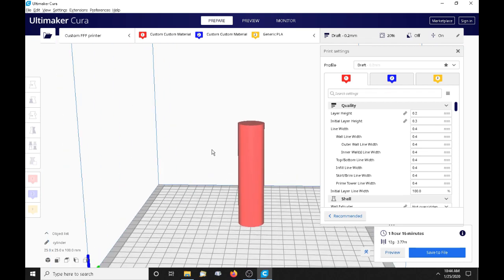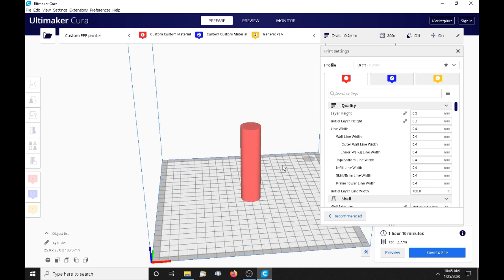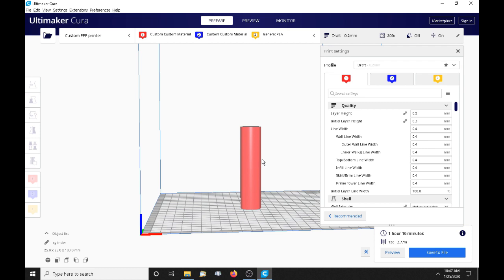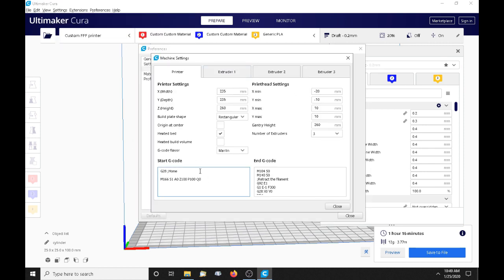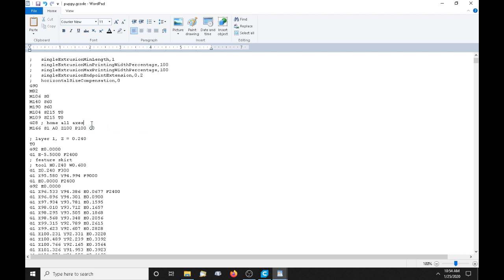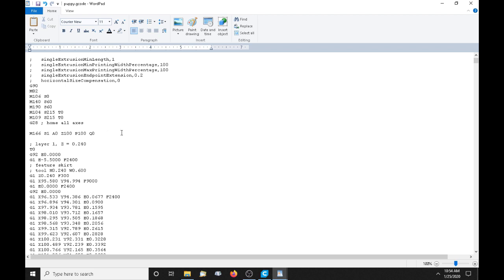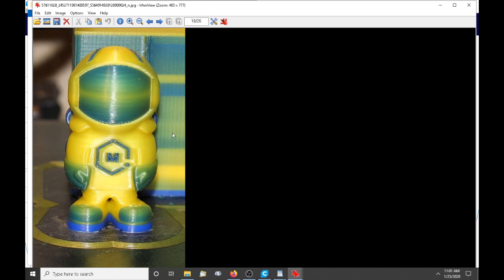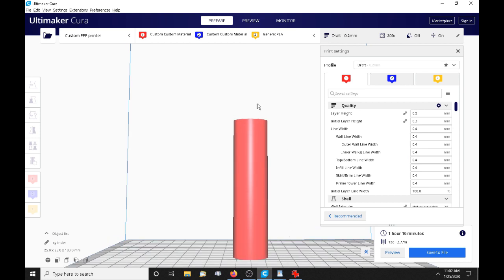Simple Gradients M166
How to use the M166 command to make simple gradients, without using Geeetech color mixer program, or LCD controls.
Any slicer.